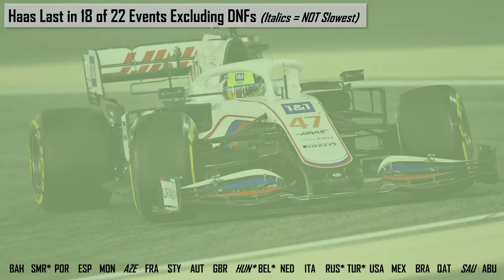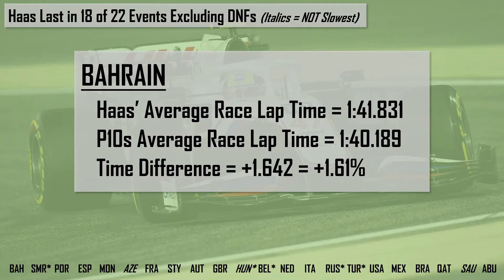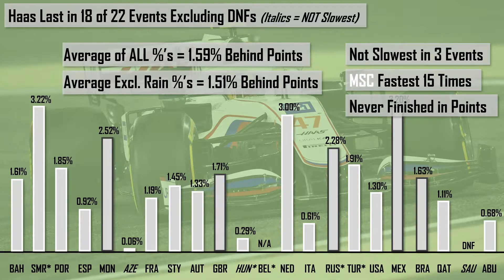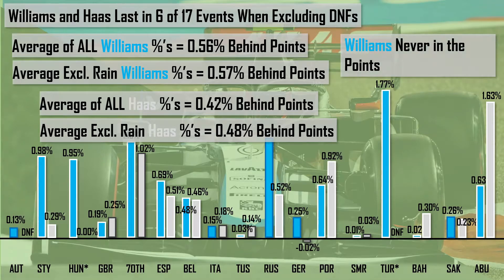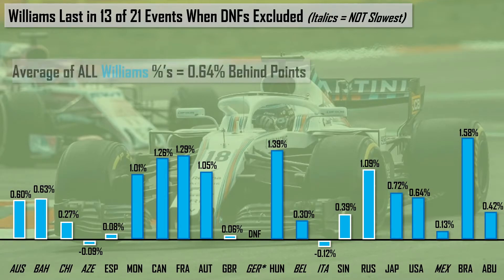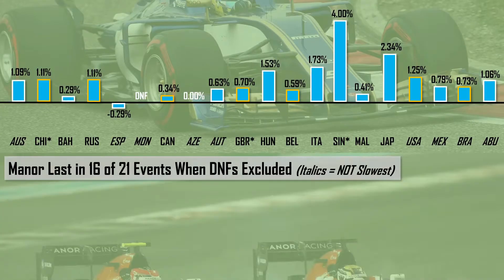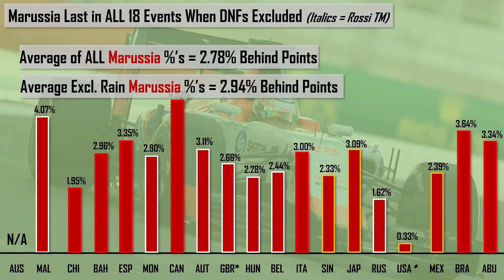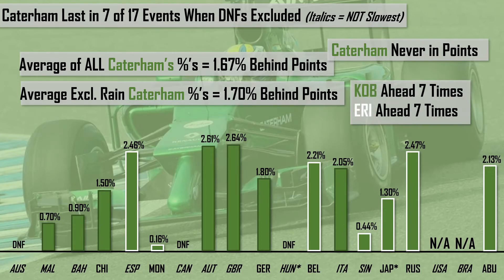Was the Williams FW42 the Slowest Turbo Hybrid Car????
Part 2 of this mini series, suggested by a commenter,  will look at the backmarker pace in race trim to determine which backmarker team throughout the turbo hybrid era was the slowest when looking at the rest of the field that year and comparing them to the points paying position of P10

If you have your own video suggestions you'd like me to look at then please do let me know and I'll have a bash.

As always, any feedback is much appreciated, whether it be criticism or compliments I don't mind and I'm happy to grow as a creator and engage in your comments. If you guys have any suggestions for videos of your own you'd like me to do, let me know and I'll take a look

0:00 Intro
0:28 The Data
9:52 Outro